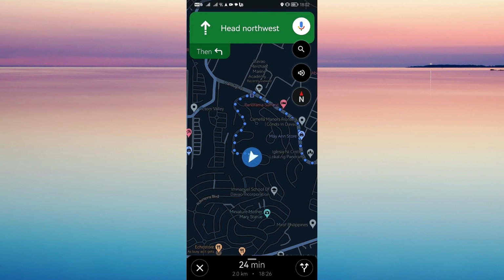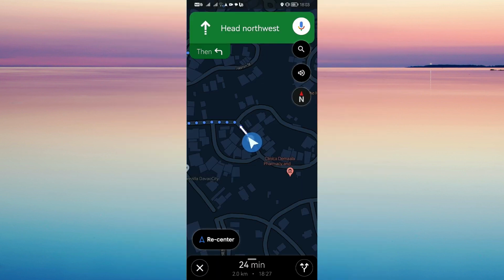How To Use Google Maps Walking Directions (easy)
How To Use Google Maps Walking Directions